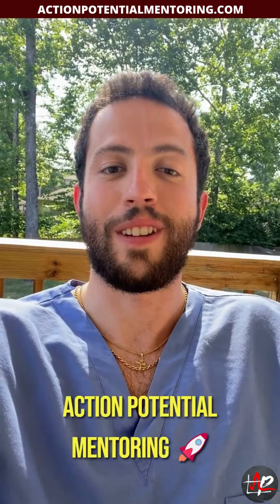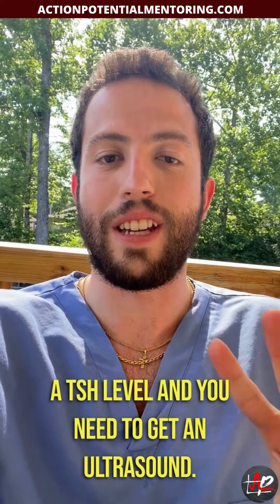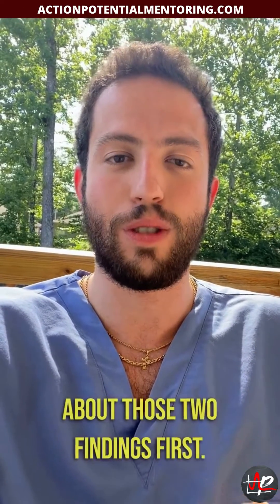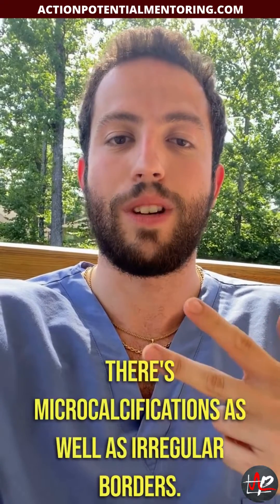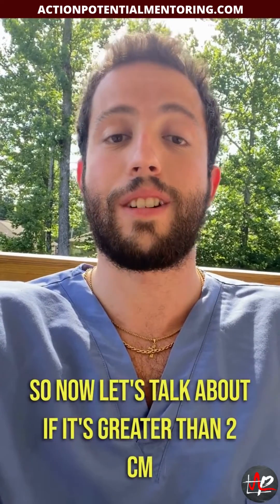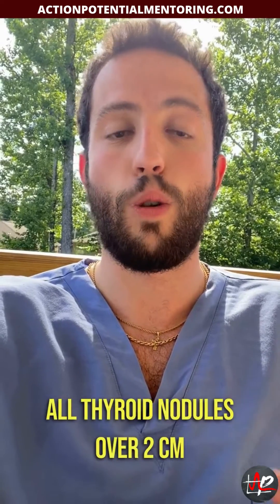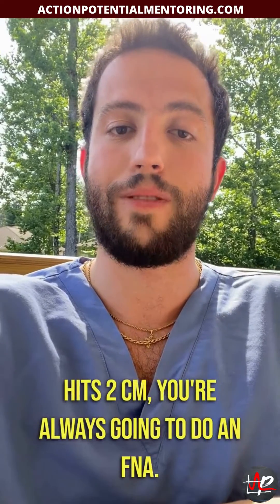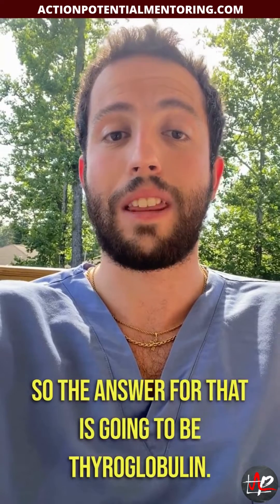Thyroid Nodules - Unbelievably High Yield for the USMLE